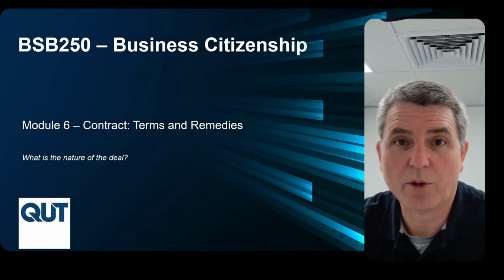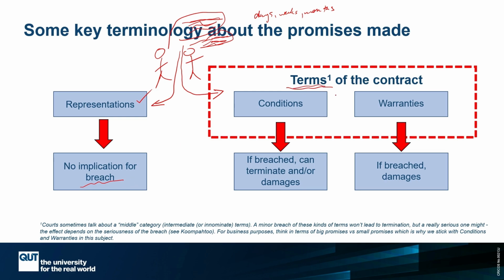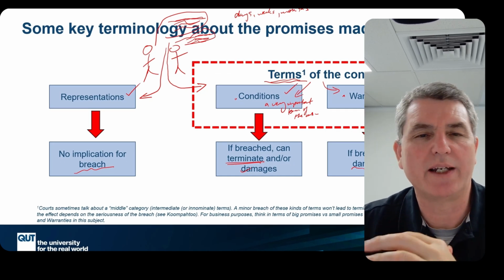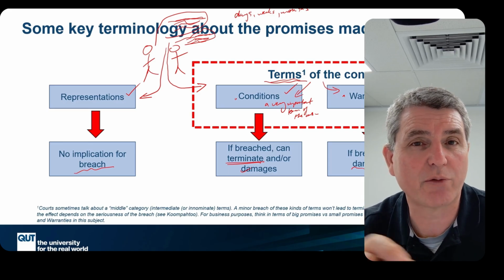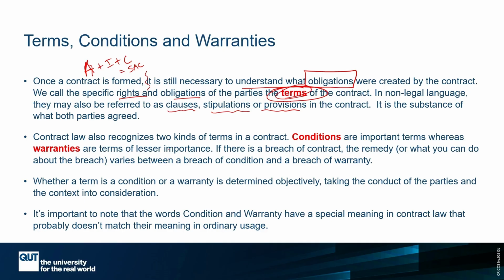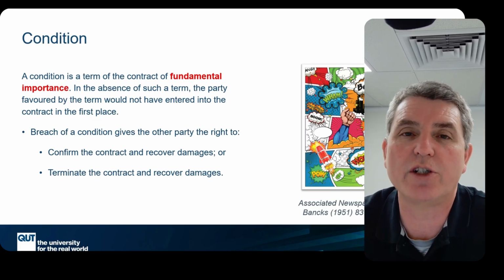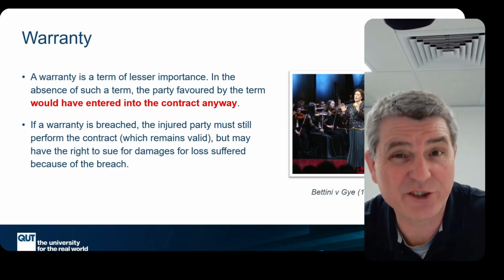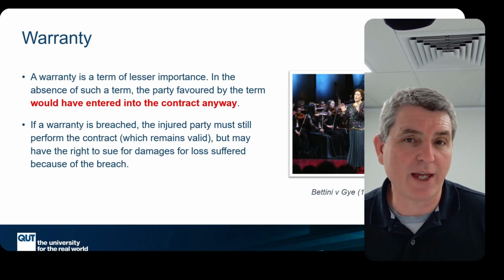Module 6.1: Understanding Contract Terms: Conditions vs. Warranties in Common Law Contract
In this module, we delve into the contents of a contract, focusing on the terms we've agreed upon and the remedies available if a party breaches those terms.

Building on the previous module's discussions about enforceable contracts, this video breaks down terms into conditions and warranties, illustrated with practical examples. Key distinctions include the significance of these terms and their impact on options like contract termination or claims for damages.

Notable case studies and legal principles are explained to clarify the importance of properly classifying contract terms.

00:00 Introduction to Contract Law Module
00:29 Review of Previous Module
00:49 Understanding Contract Terms
02:20 Conditions vs. Warranties
03:25 Importance of Classification
03:44 Practical Example: Buying a Bicycle
08:51 Legal Precedents and Case Studies
13:41 Conclusion and Next Steps